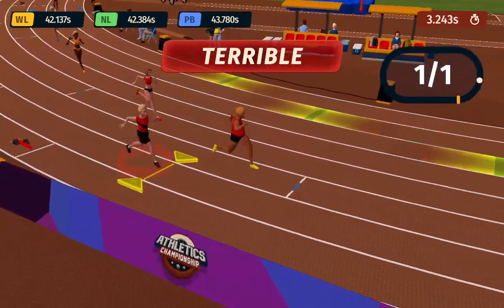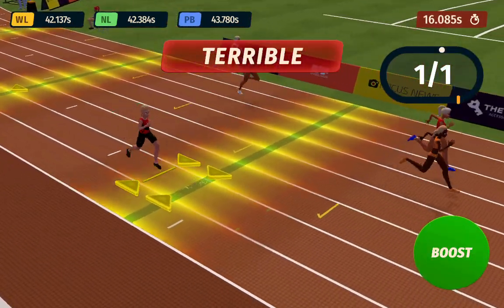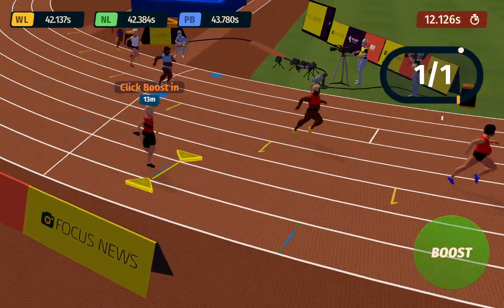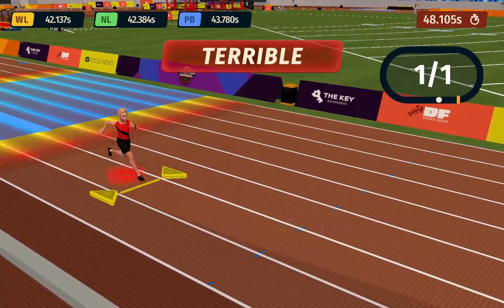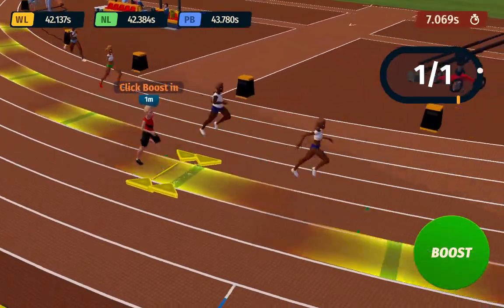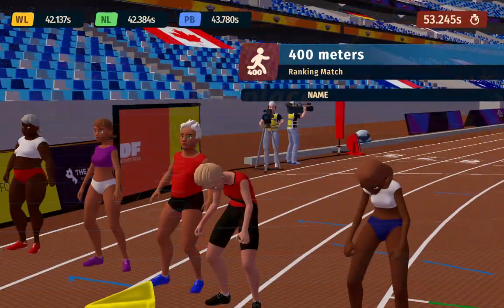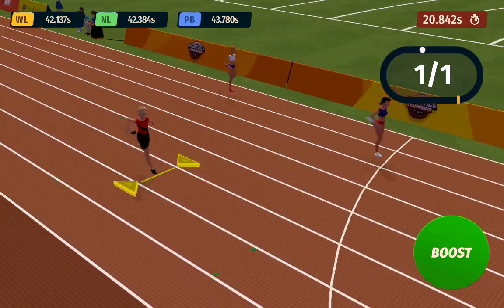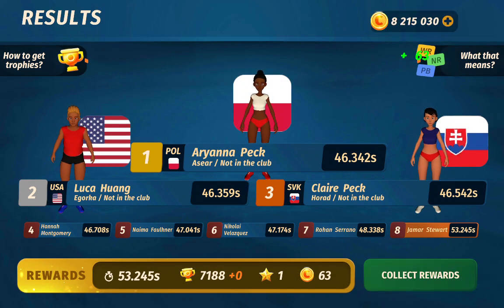Does the dip work? Athletics Championship - 400m variance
variance of 0.050 on the 400m proven